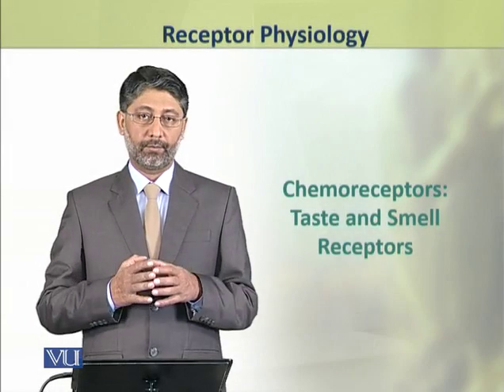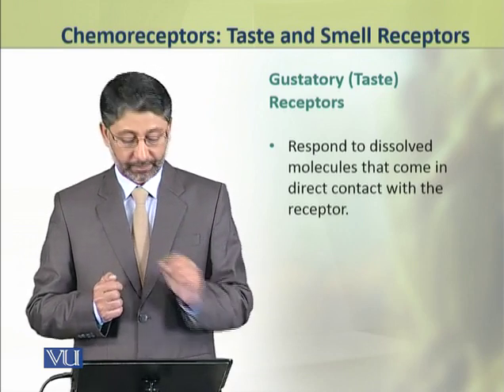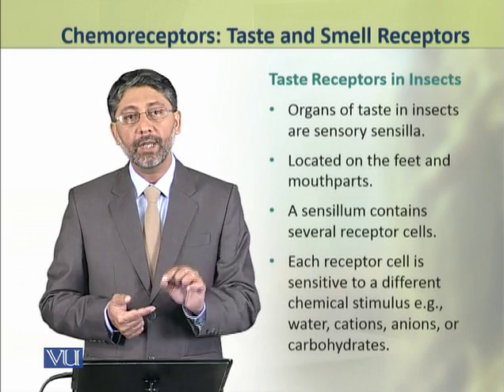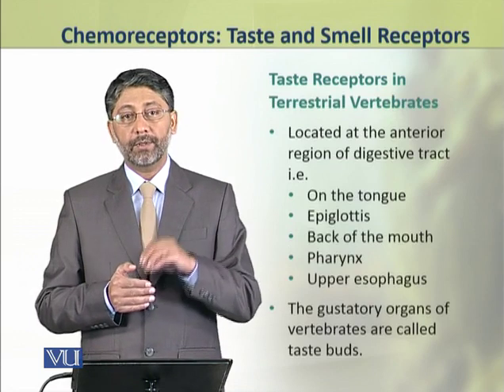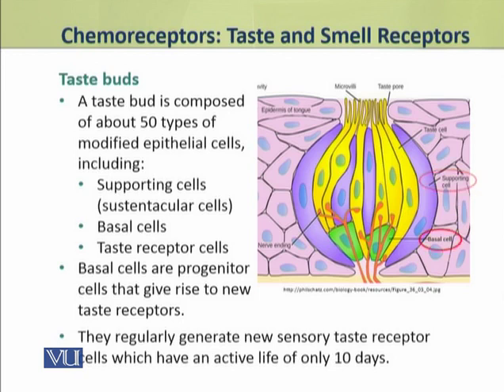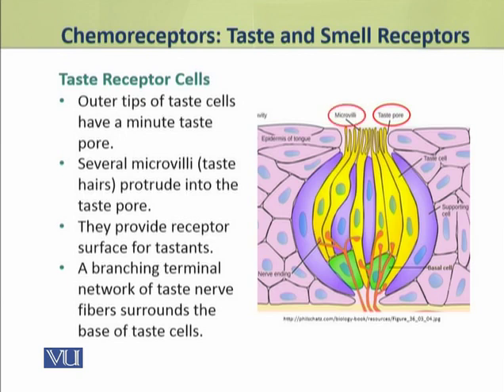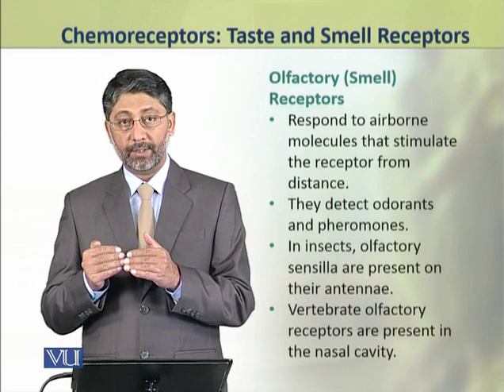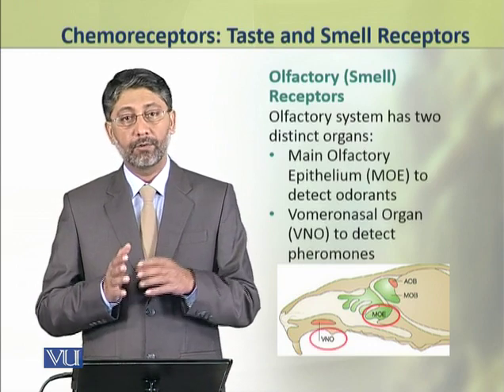ZOO502_Topic050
Chemoreceptors (Taste and Smell Receptors)
DR. ATEEQ-UL-JALEEL